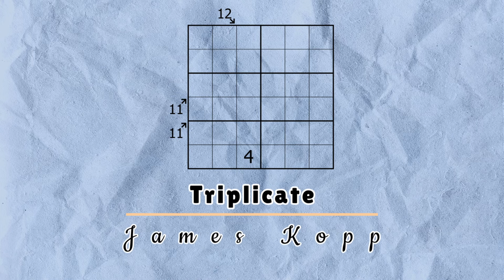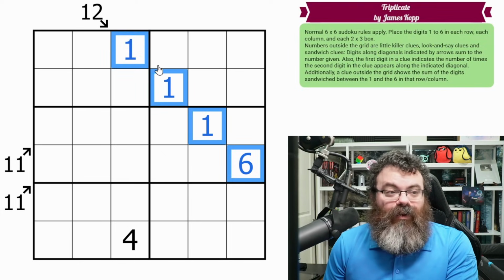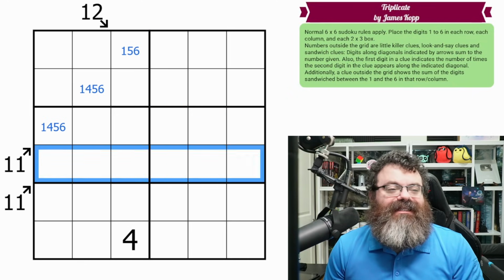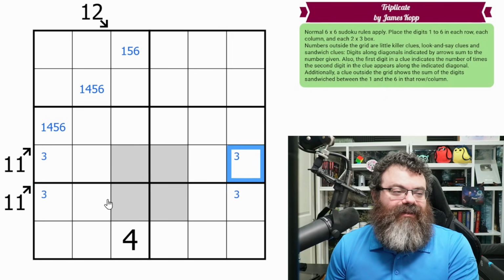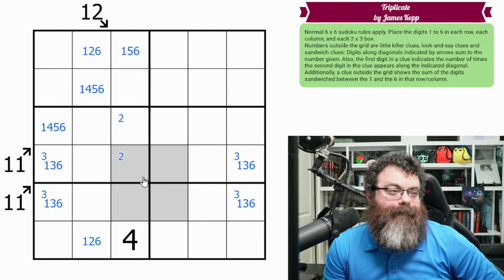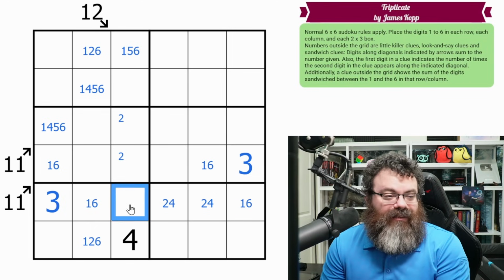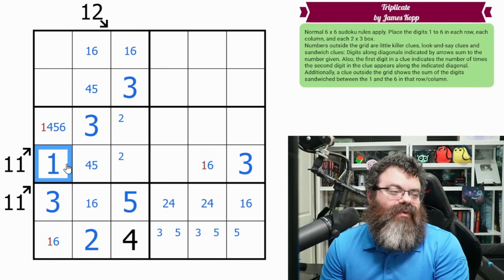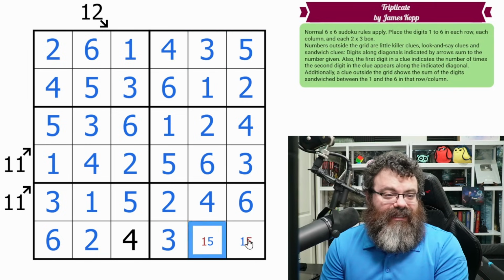Sudoku Adventure #1063 - "Triplicate" by James Kopp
0:00 Rules
2:17 Solve